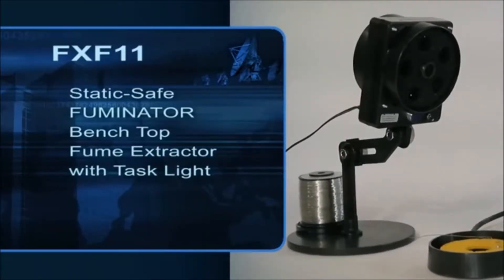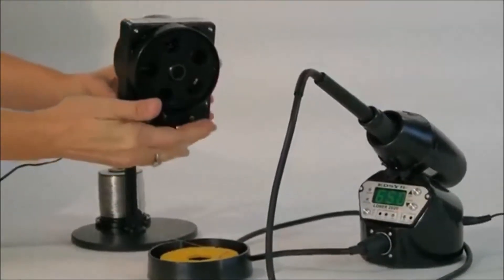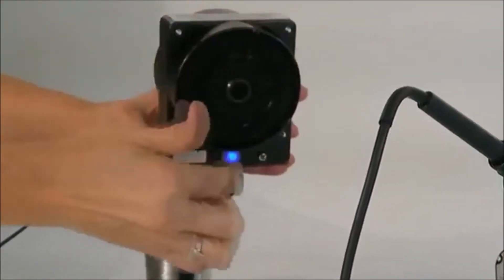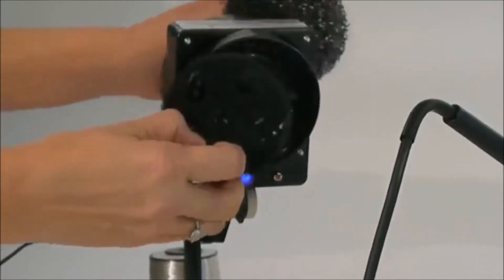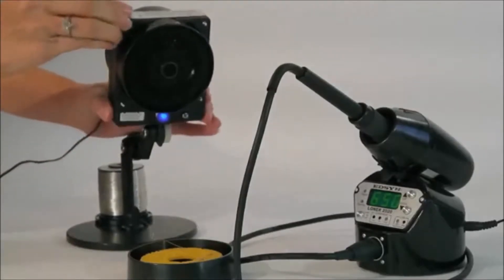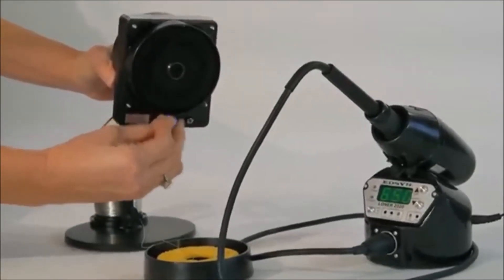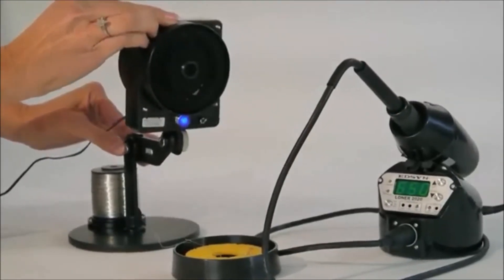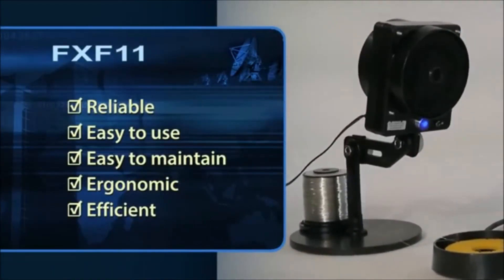Edsyn FXF11 Benchtop Fume Extractor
Static-Safe FUMINATOR® Bench Top Fume Extractor with Task Light and Solder Spool Holder